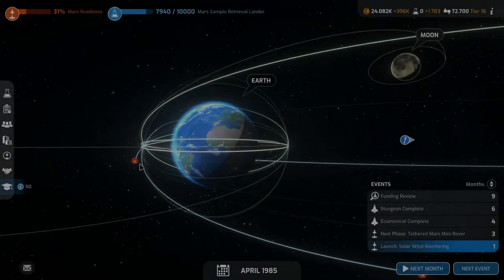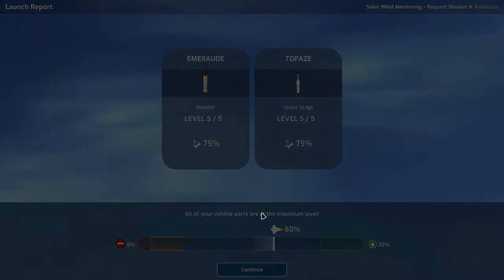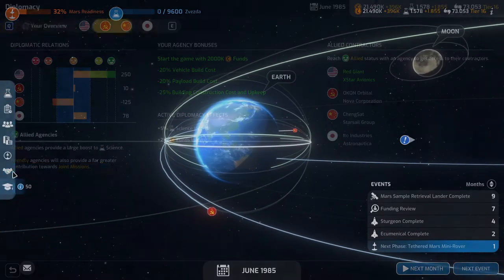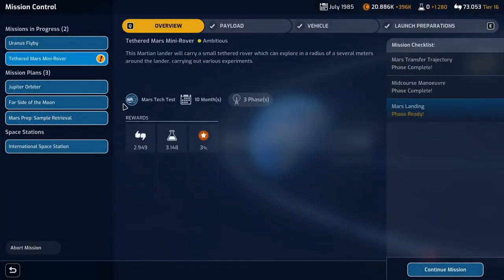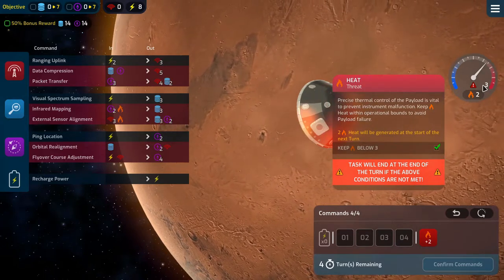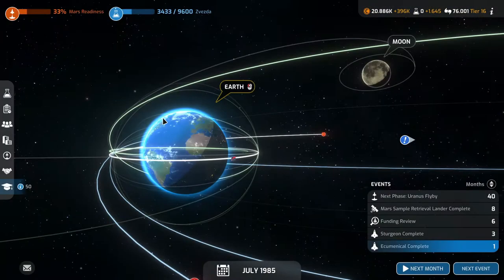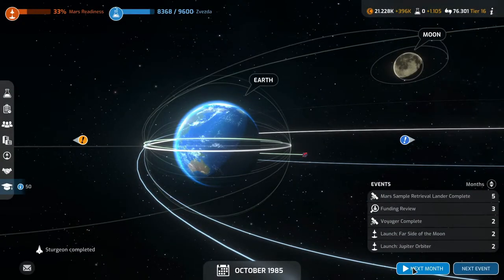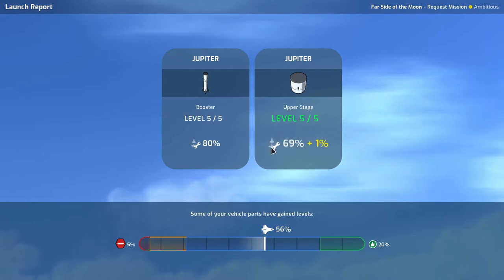Mars Horizon Gameplay Ep26 | In Honor of Dinky Bernard